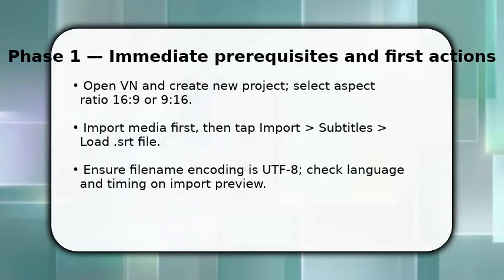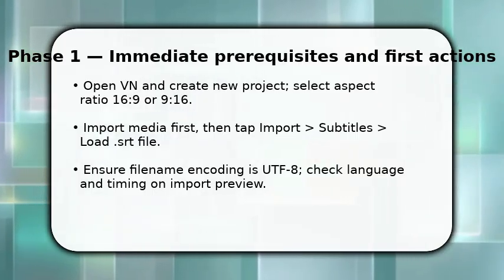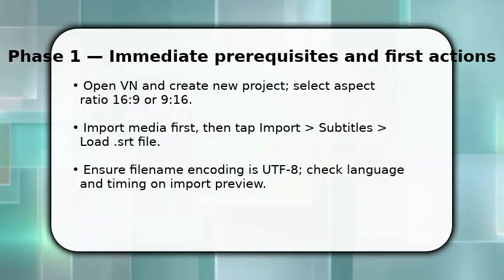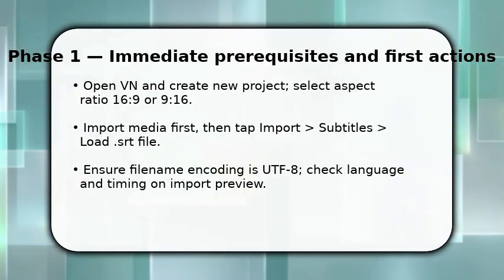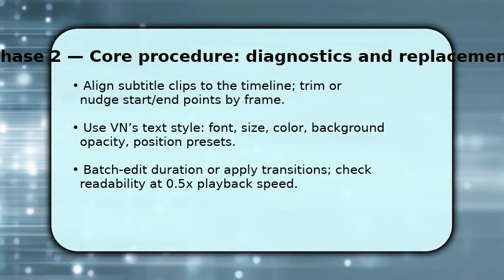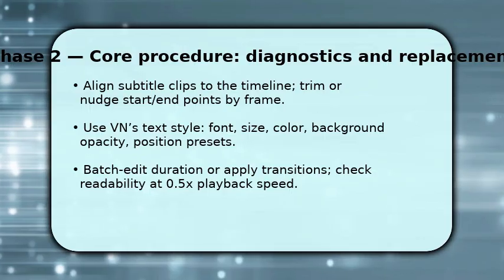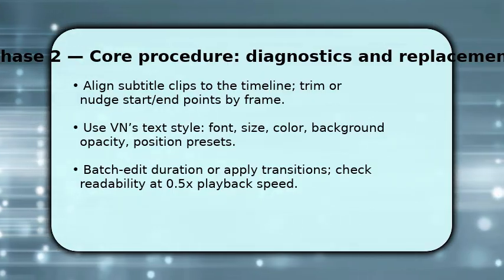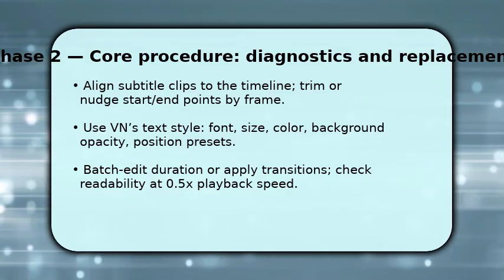How to Use Srt File in Vn - Step by Step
How to Use Srt File in Vn - Step by Step | 🔒 Surfshark VPN Deal — Stay private and secure. $1.99/mo + 3 Months Free ▸

Learn the step-by extricate process of using SRT files in VN software with our detailed guide. From importing your subtitles to syncing them perfectly, discover how to enhance your video experience.

SRT file, Vietnamese Subtitles (VN), import subtitle, sync subtitles, video editing